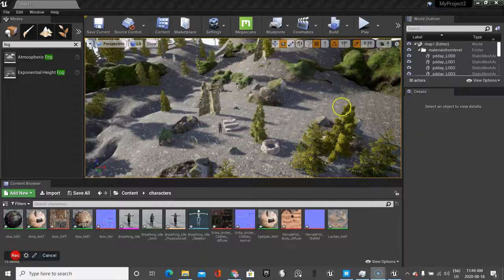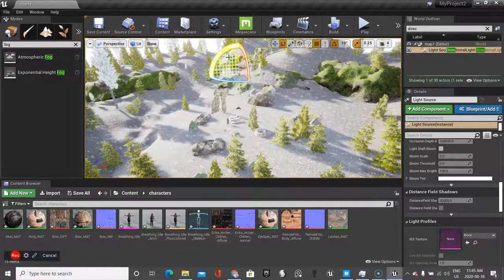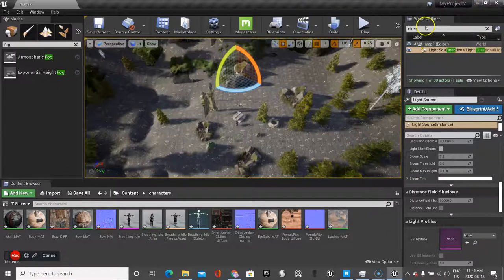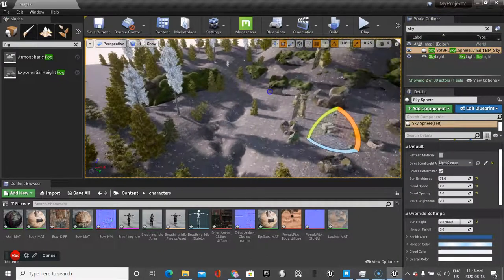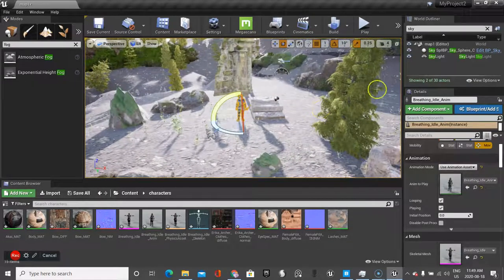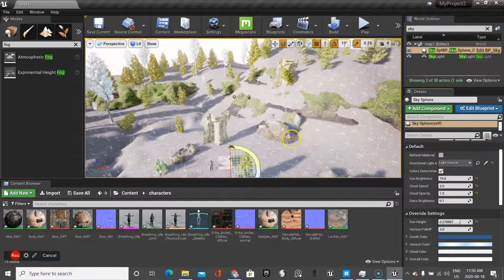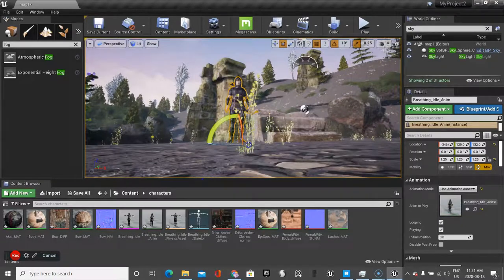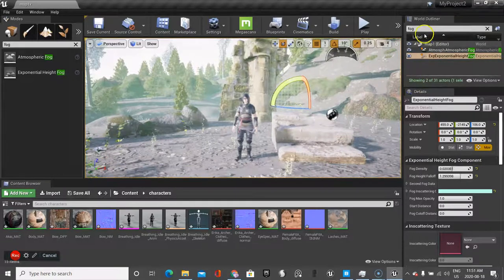N # 18-Directional Light, Fog and Setting Up Sky Sphere for your Concept Art Scene in Unreal Engine.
Our goal is to teach students the basics to create digital art in Unreal Engine.